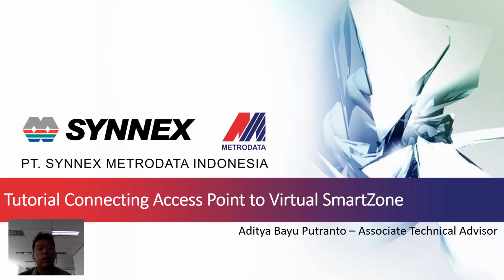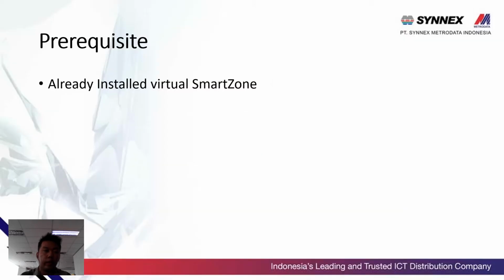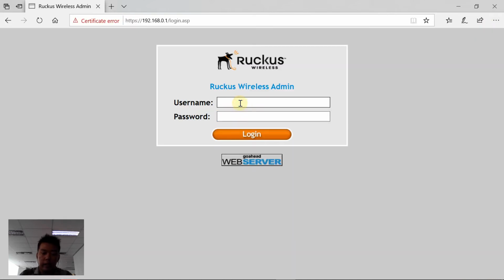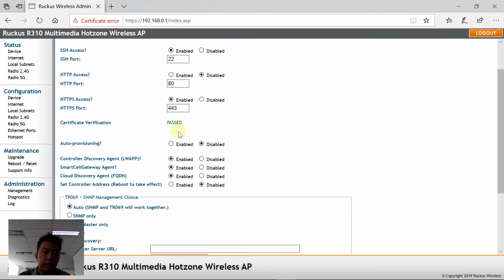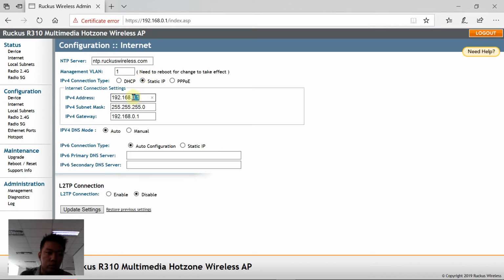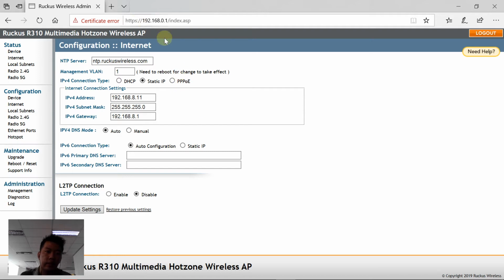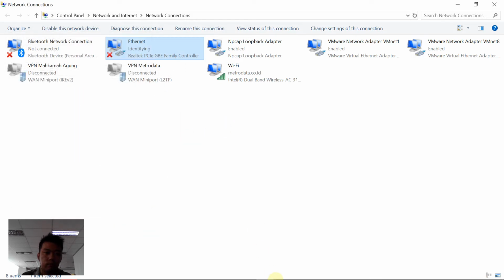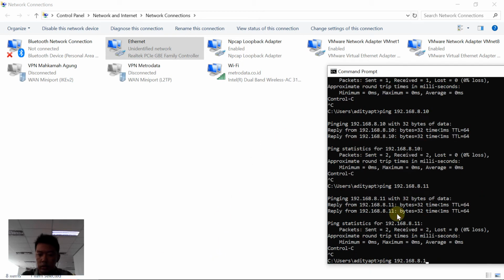14 Tutorial Connecting Access Point to Virtual SmartZone Part 1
This video is about connecting Access Point to Virtual SmartZone